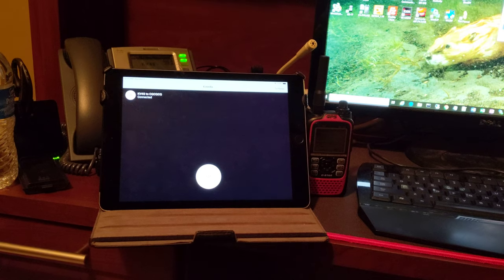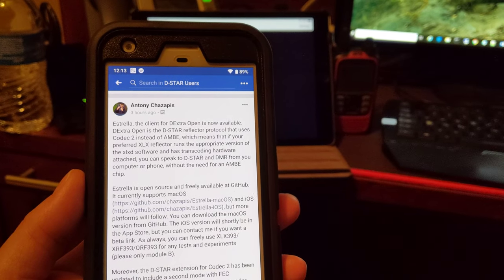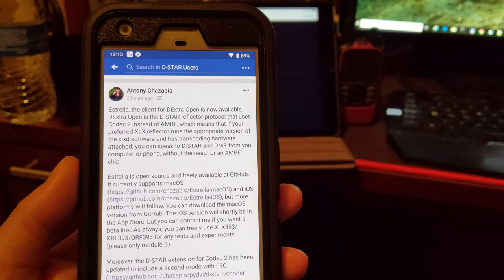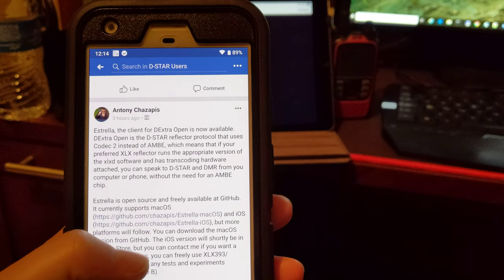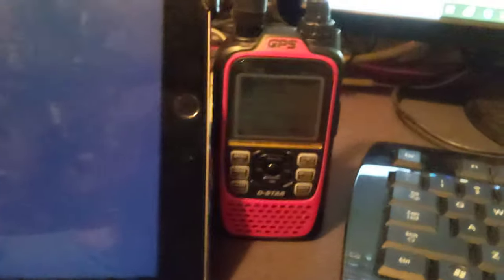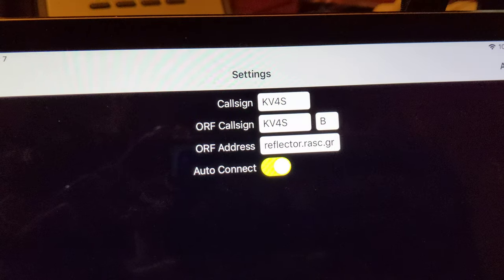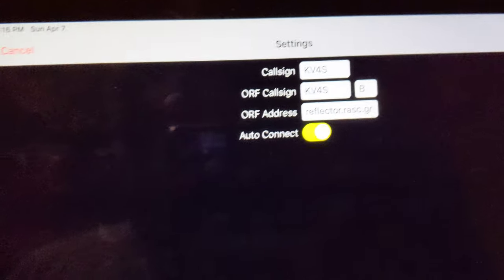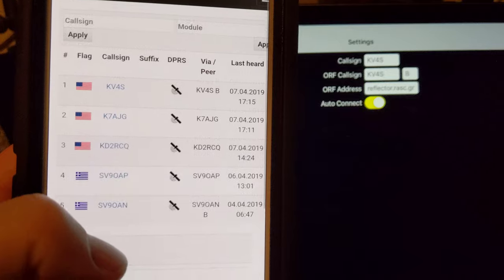Estrella on the iPad demo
Estrella, the client for DExtra Open is now available. DExtra Open is the D-STAR reflector protocol that uses Codec 2 instead of AMBE, which means that if your preferred XLX reflector runs the appropriate version of the xlxd software and has transcoding hardware attached, you can speak to D-STAR and DMR from you computer or phone, without the need for an AMBE chip.